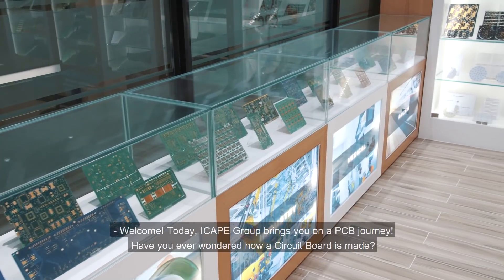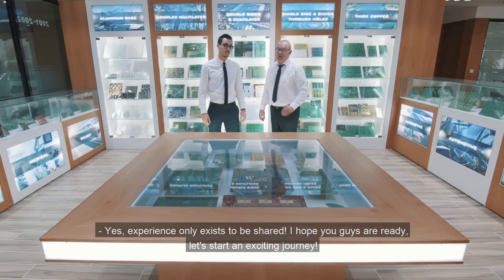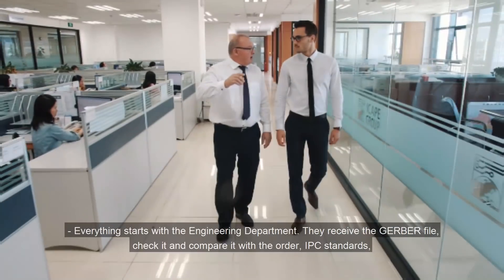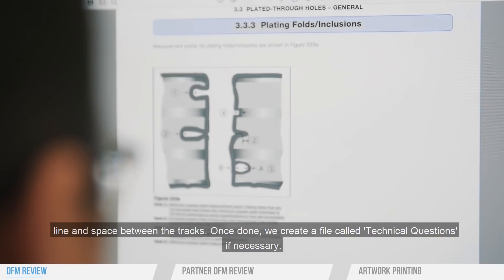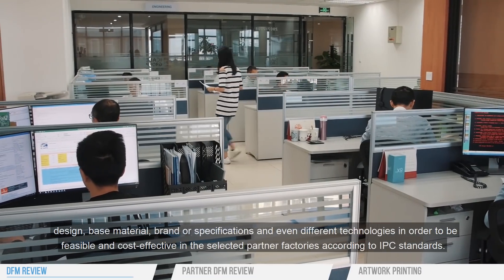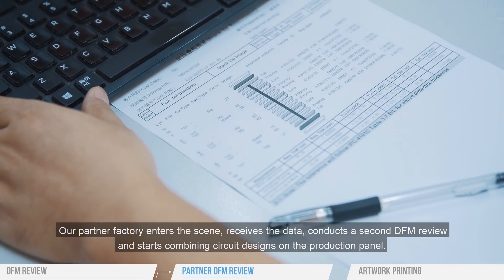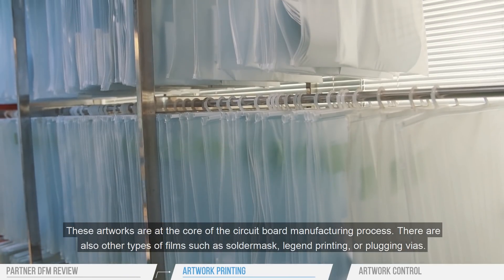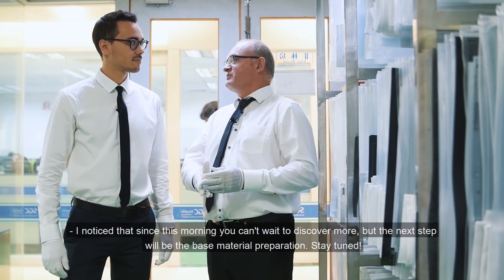PCB Journey Episode 1, Pre-Production Engineering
ICAPE Group takes you on a PCB journey through an exclusive web series, to discover all the secrets of the PCB manufacturing process in our partner factories in Asia. The first episode shows the work carried out upstream of factory production through the essential Gerber files or even the DFM reviews.